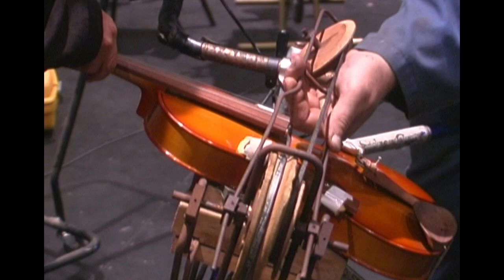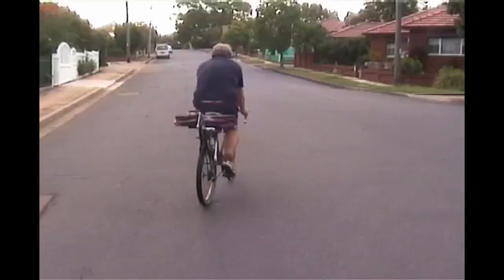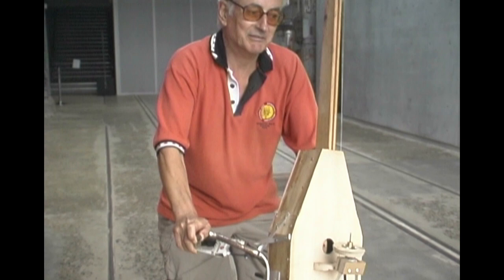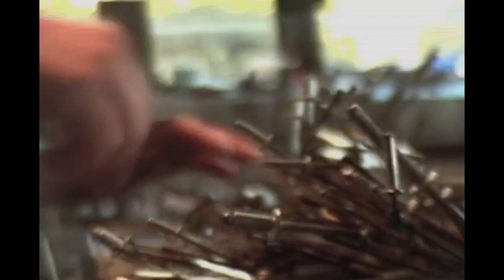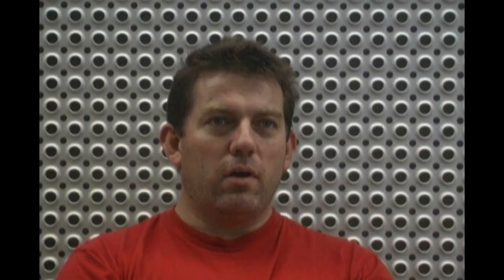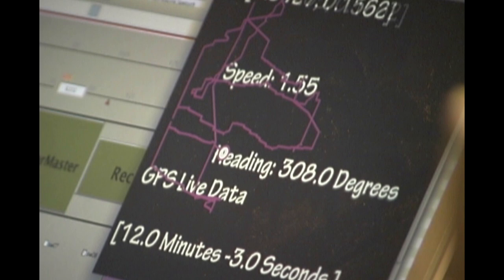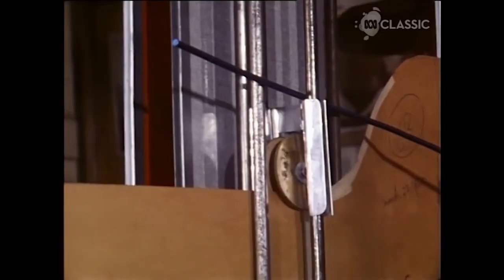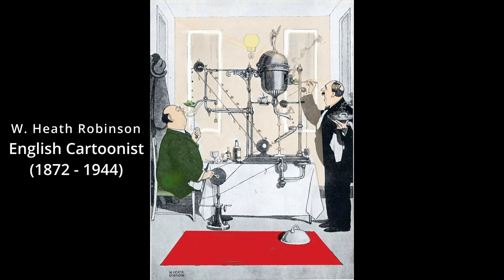Jon Rose Creates A Bicycle Orchestra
Jon Rose has invented a wind-powered violin with sails, a 5-String Trapezoidal Viola amplified through a washing machine powered revolving speaker, an FM Radio Violin that interrupts local radio stations when played, jet propelled collision violins, and The Data Violin played by live data from Wall Street traders.  In this clip of mostly unused footage from production of Steve Elkins' feature documentary THE REACH OF RESONANCE in Sydney, Australia, he creates an entire chamber orchestra of bicycle powered instruments that performs by riding around the audience in an abandoned train station.  See if you can spot Brian Ritchie of Violent Femmes testing out the Turntable Bike.